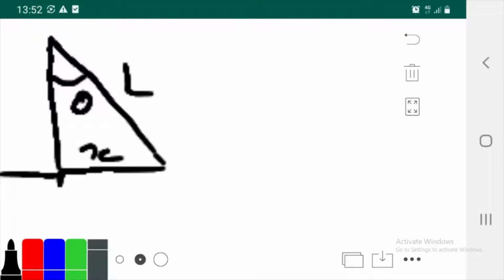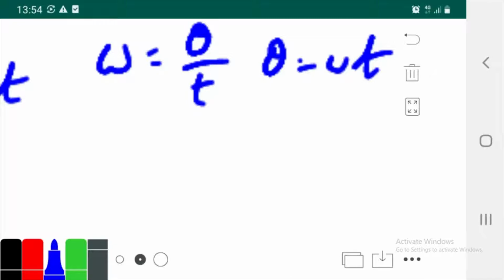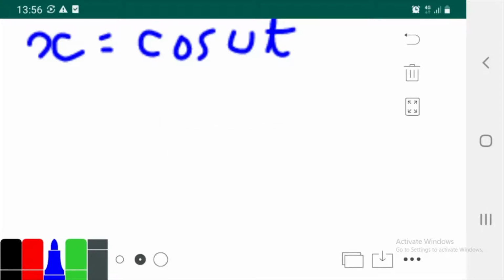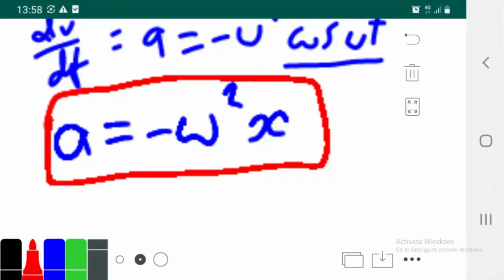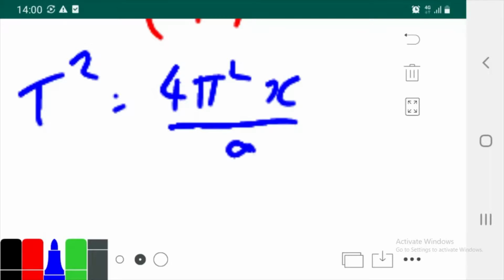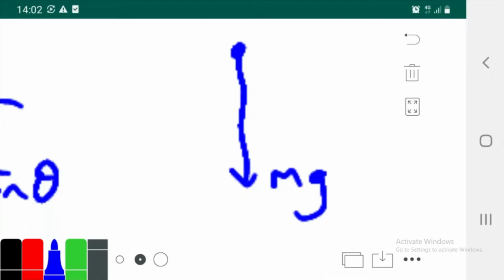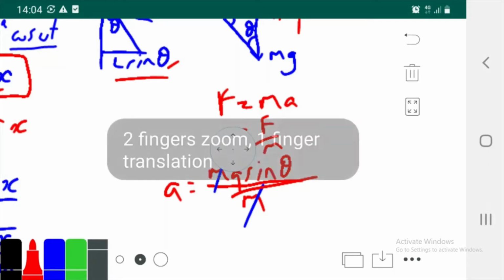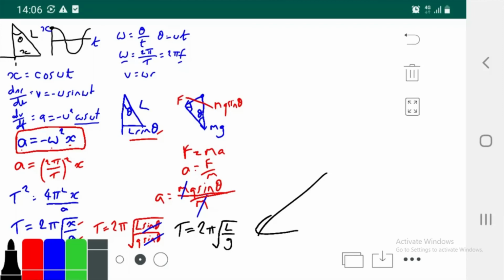Simple Harmonic Motion - deriving the pendulum formula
A2 Level Physics - SHM and pendulums.